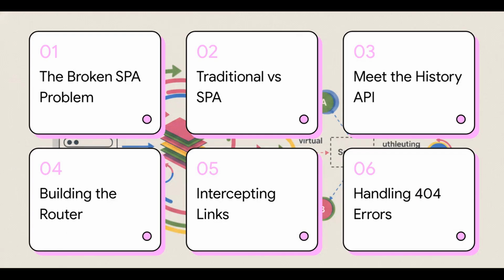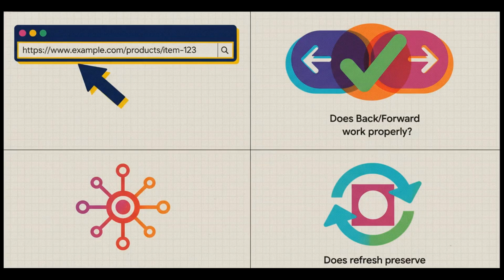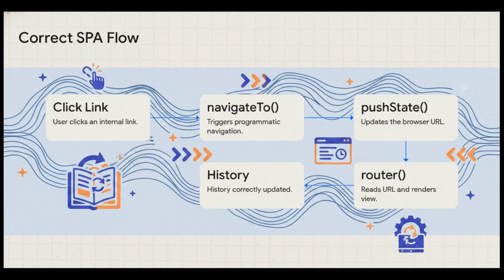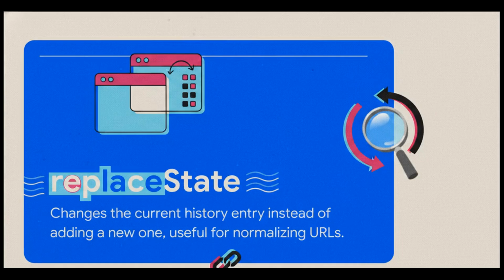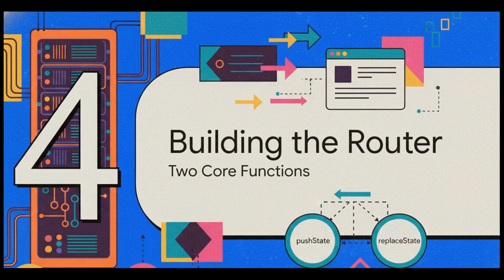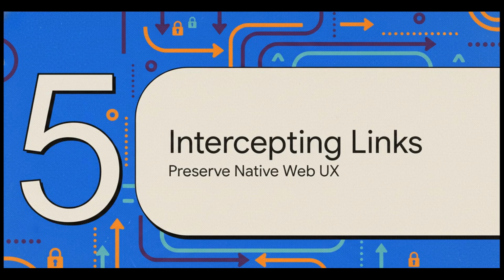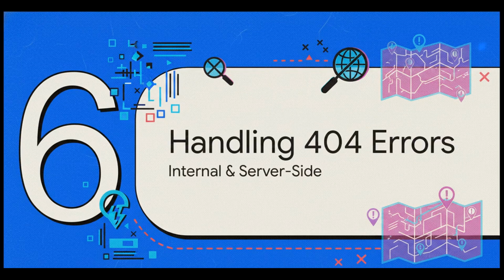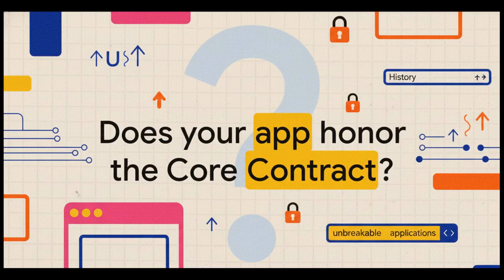Client-Side Routing & the History API: Build SPAs That Don't Break the Back Button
The back button shouldn't kick users out of your app. We break down
client-side routing and the History API so you can build single page
applications that behave like real, professional web apps.

In this lesson:
- Why basic SPAs break the back button and how to fix it
- Traditional navigation vs SPA navigation — who owns the lifecycle
- pushState, replaceState, and the popstate event explained
- Building a router: the traffic cop and the navigateTo function
- Intercepting link clicks without breaking native browser behavior
- Handling internal and server-side 404 errors